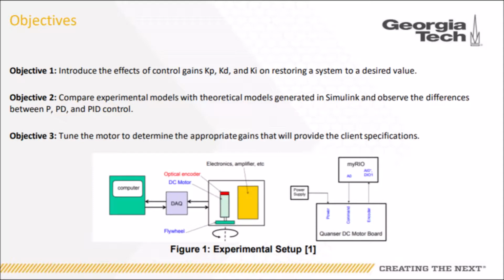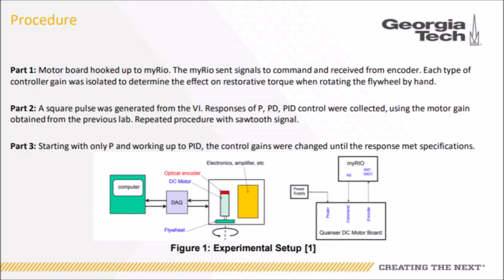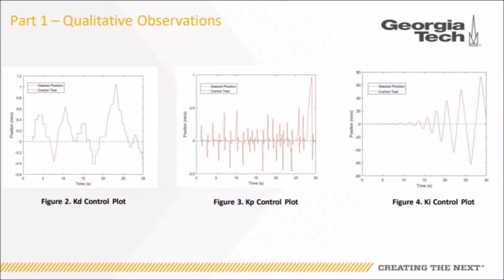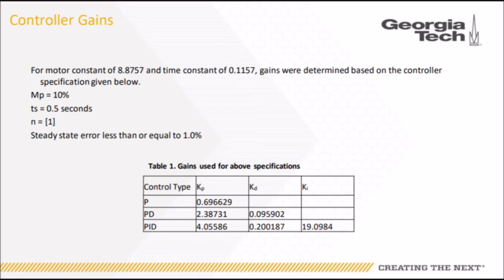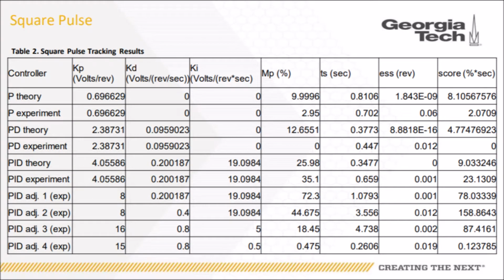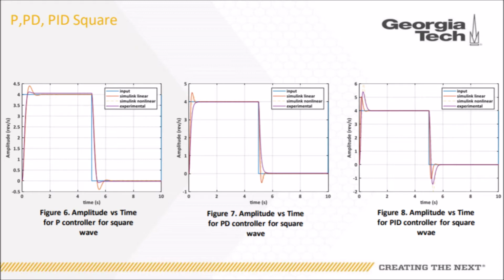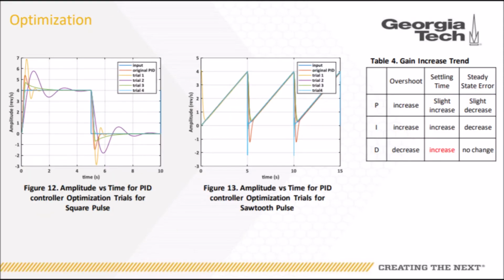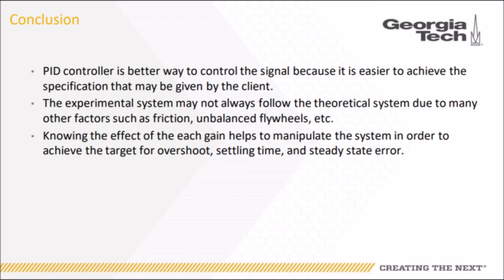ME 4056 - PID Control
Sarah Violante
Tibor Gyorfi
Yujung Ryu